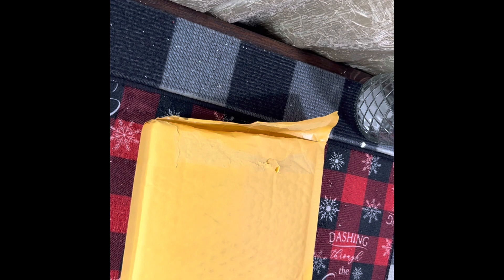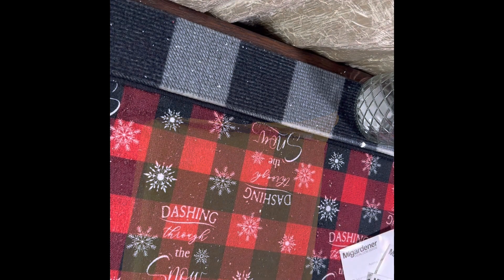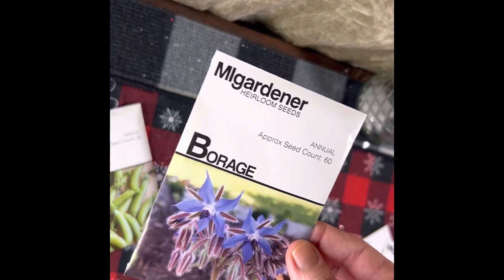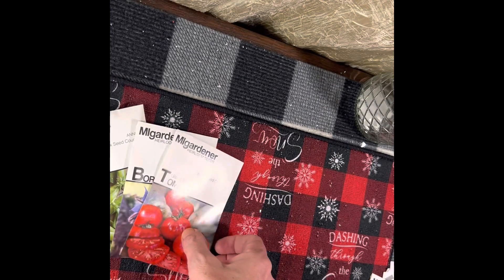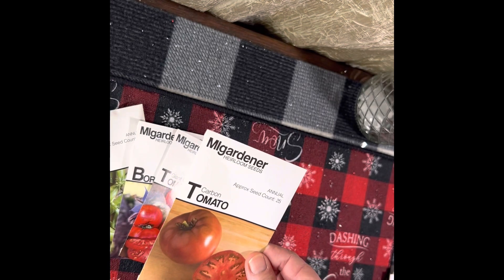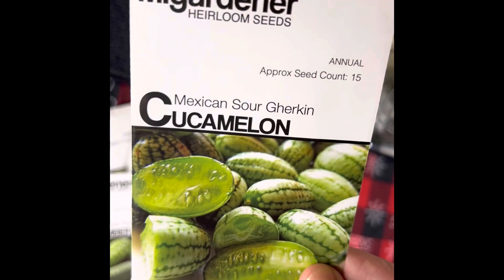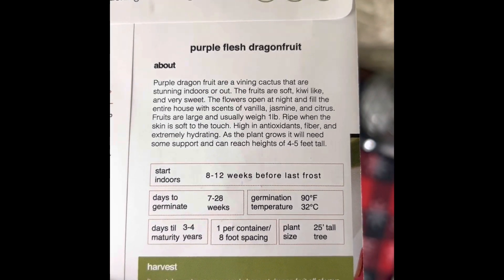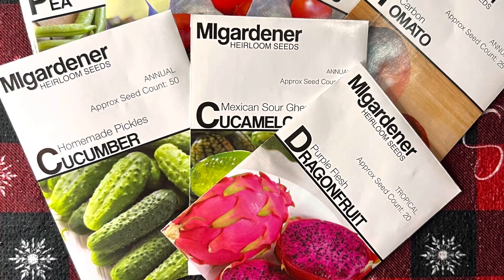MI gardener Seed haul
Seed haul